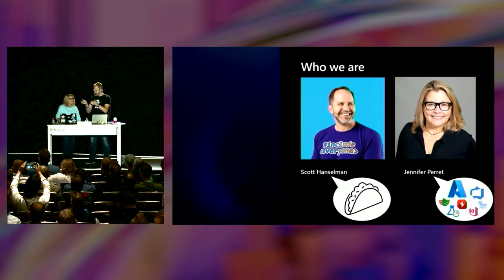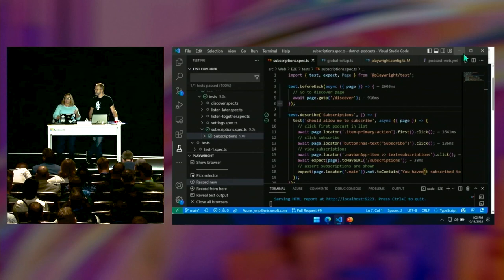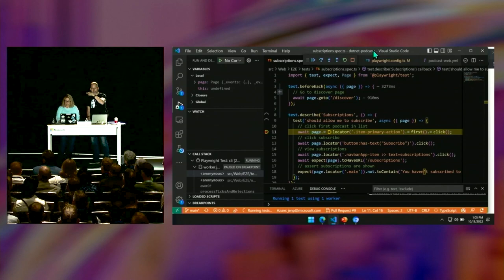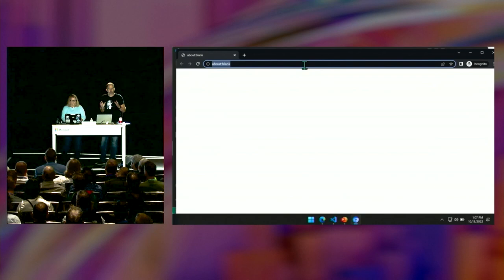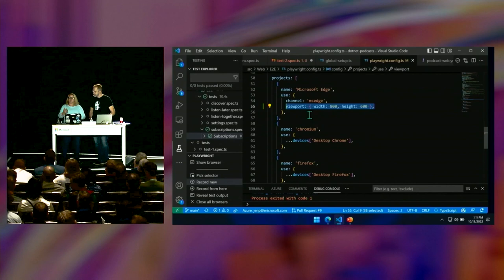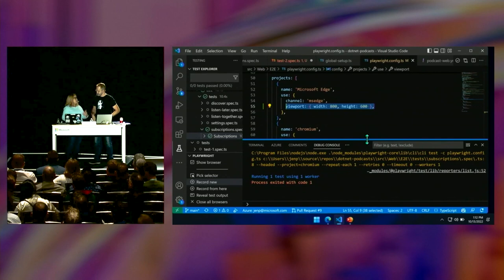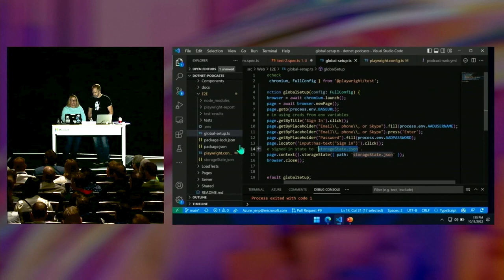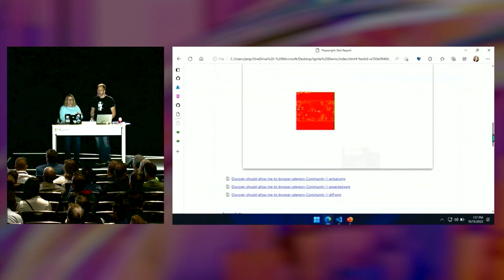Automated cloud application testing with Azure and Playwright | BRK207H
Your company has CI/CD (continuous integration/continuous deployment), you’ve created a culture of regular cloud deployments, but your tests aren’t automated? Automated testing is the next frontier in quality assurance. Let’s make more technically resilient applications in the cloud. Join the Playwright and Azure Developer team as they demonstrate testing at scale for your cloud applications.

*Speakers:*
 * Scott Hanselman
 *  Jennifer Perret

BRK207H | English (US)